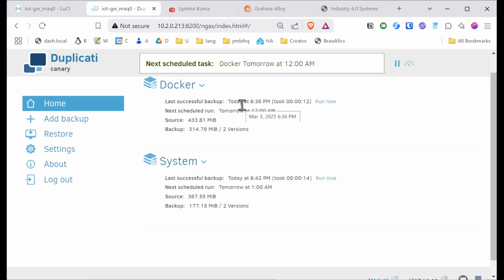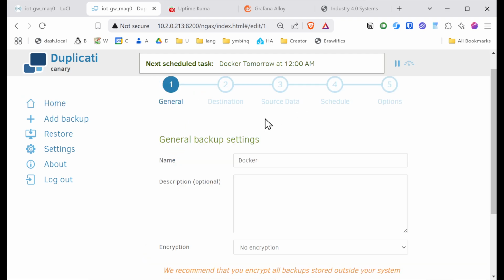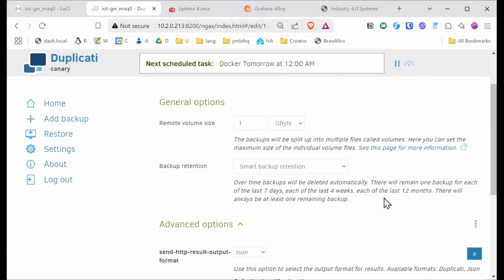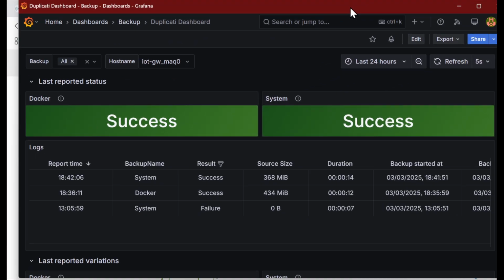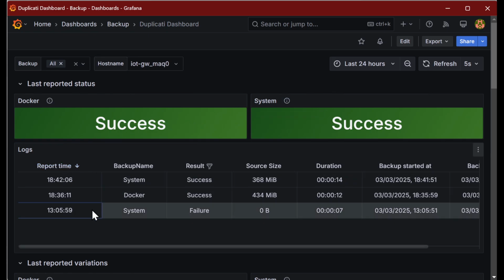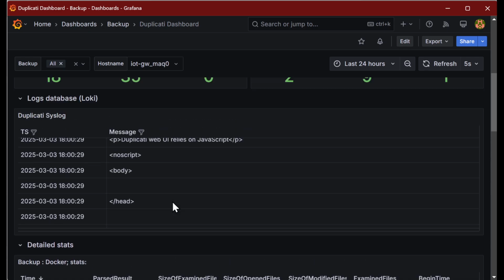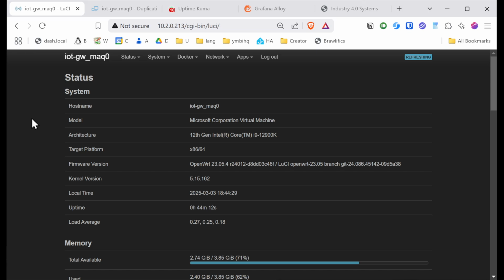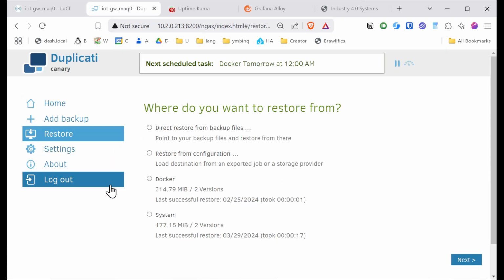Backup: Duplicati + Telegraf + InfluxDB + Grafana